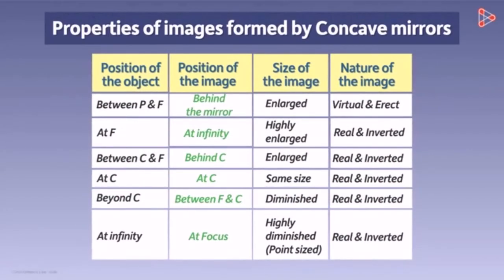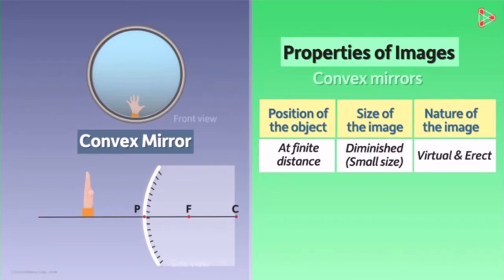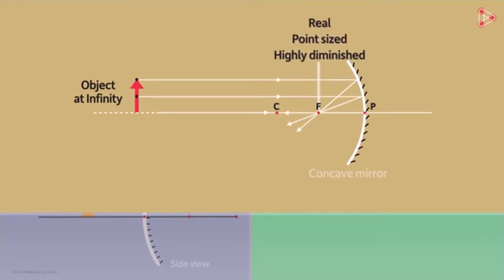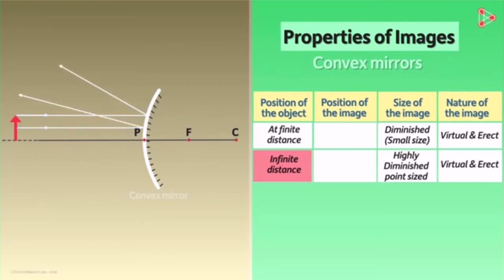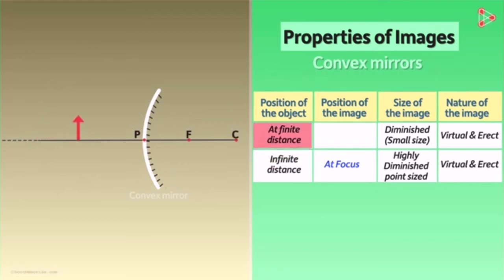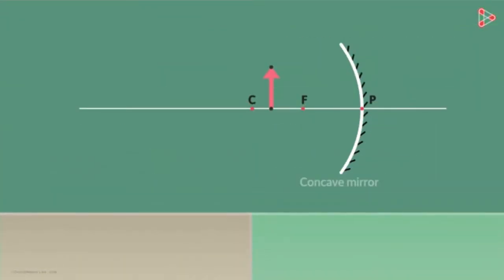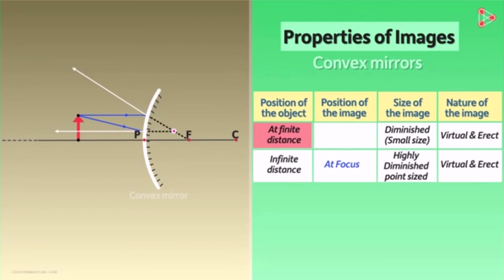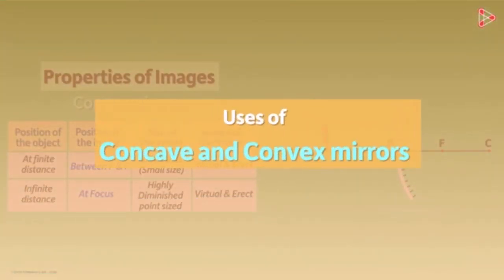10th Science 06 05 20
C R INTERNATIONAL SCHOOL